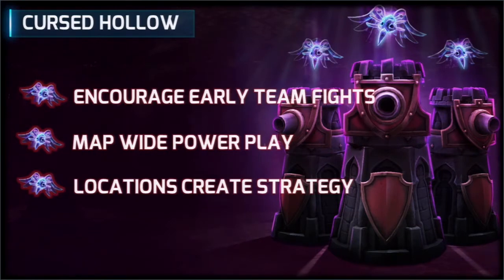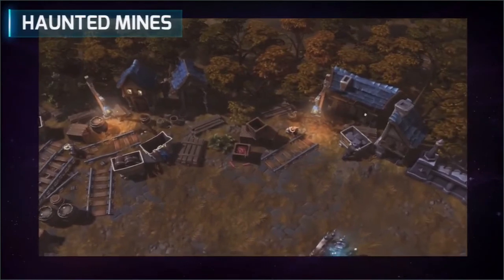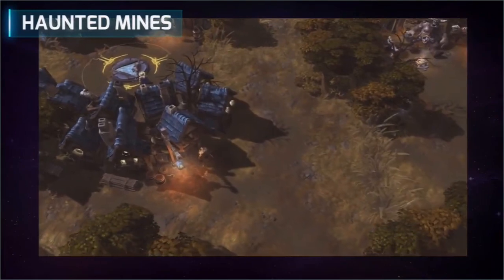Heroes of the Storm - Cursed Hollow Battleground Preview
Heroes of the Storm beta footage from Blizzcon 2013